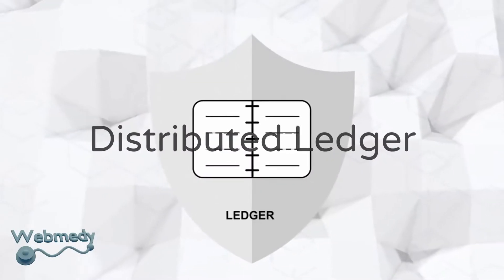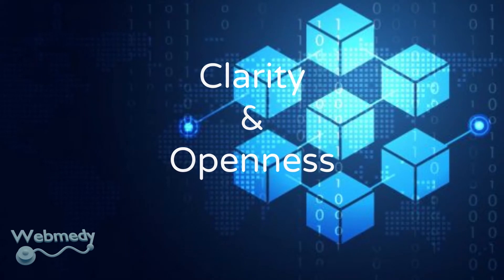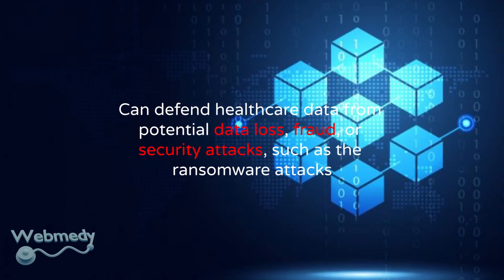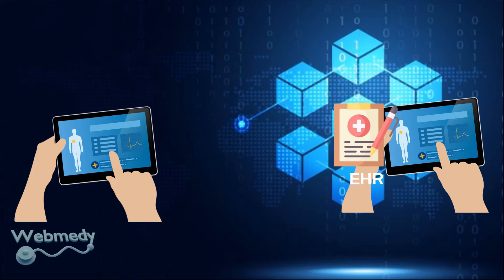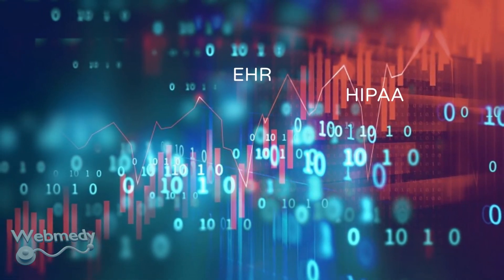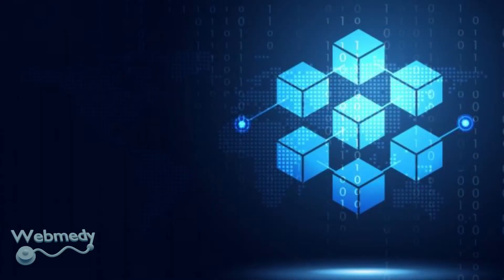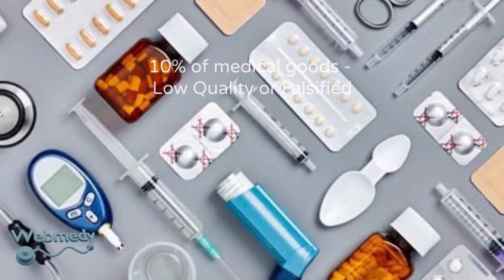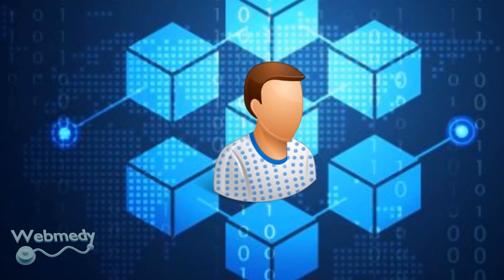Advantages of Blockchain Technology for Healthcare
This video describes the advantages of Blockchain Technology for Healthcare.

We are witnessing a rapid adoption of blockchain-based software services, many of them in the medicinal and pharmaceutical fields. Healthcare stakeholders see great power in the use of blockchain technology, and with this comes high expectations. Blockchain can improve confidence among patients and healthcare organizations.

Blockchain for Healthcare Interoperability

One major point of blockchain that is advantageous to healthcare applications is decentralization which makes it feasible to implement distributed healthcare applications that do not rely on a centralized authority. Additionally, the fact that the data in the blockchain is replicated between all the nodes in the network generates an atmosphere of clarity and openness, enabling healthcare stakeholders, and in special, the patients, to understand how their data is handled, by whom, when and how. More importantly, settling any one node in the blockchain network does not affect the status of the ledger since the information in the ledger is replicated between multiple nodes in the network. Hence, by its nature, blockchain can defend healthcare data from potential data loss, fraud, or security attacks, such as the ransomware attack.

Also, the immutability property of blockchain makes it impossible to change or modify any record that has been added to the blockchain. This aligns very strongly with the requirement for storing healthcare records - the necessity to guarantee the integrity and legality of patients' health records.

Advantages of blockchain technology for EHR

- Better Health Records Exchange

Blockchain technology has the potential to address interoperability challenges by being utilized as a common technical standard to securely distribute electronic health data.

- Increase Data Security and Privacy

    Security and data integrity issues hinder meaningful coordination and collaboration in healthcare. The threat of cyber-attacks and confusing interoperability standards put data at risk and limit the ways it might be distributed and accessed. However, too often data isn't trusted even though it is exchanged, partly because files are corrupted or include errors, forcing to manually correct them. Blockchain technology assures access control through shared public and private chains.

- Validate the Correctness of Billing Management

    Blockchain's independent structure gives a high-integrity tracking option and enables for refreshing data instantly. Any effort of data modification should be reaffirmed by all the blocks in the system. After confirmation, new data becomes a permanent part of the database and cannot be changed or erased. Blockchain can reduce financial failures as well as substantially stop fraud and illegal data shifting.

- Empower the Medical Supply Chain

    As per the 2017 WHO research, 10% of medical goods flowing in developing nations are either low or falsified. It is assumed that at least 1% of all drugs on the market are fraudulent. A blockchain-based system can guarantee a chain-of-custody record, tracing each level of the drug supply chain.

- Enhance the Climate of Trust in Medical Research

    Blockchain technology can address the difficulties of result shifting and data snooping. The system enables transferring time-stamped permanent records of clinical trials and research outcomes, hence, decreasing the incidents of scam and error in clinical test records.

Webmedy
Wakening Wholesome Wellness